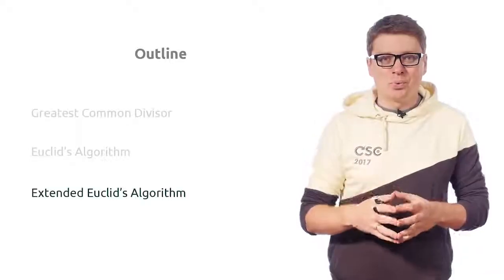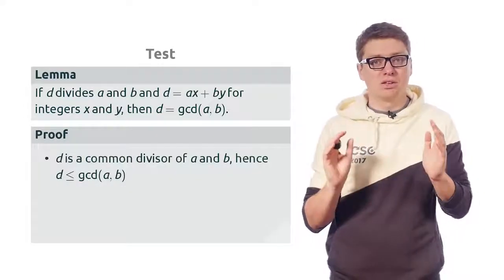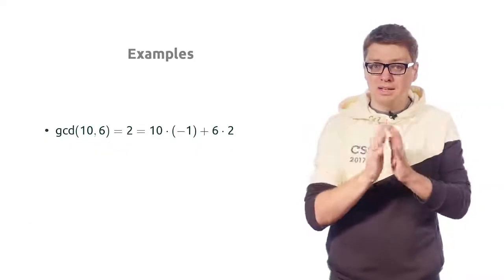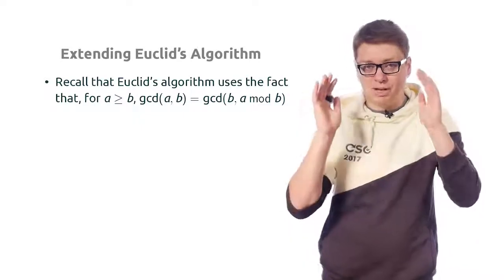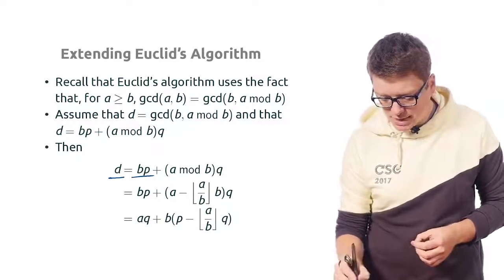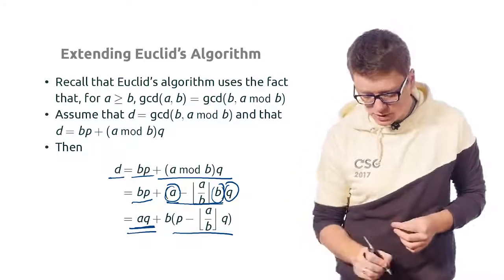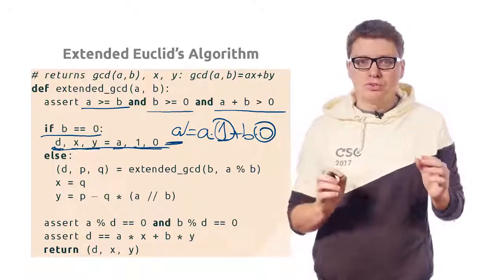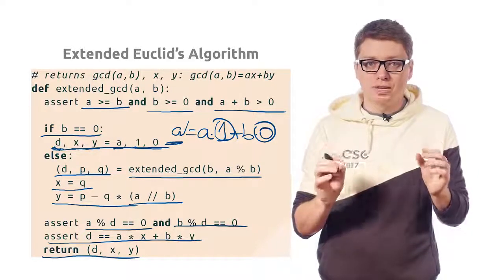Extended Euclid’s Algorithm - Number Theory and Cryptography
Link to this course:
We all learn numbers from the childhood. Some of us like to count, others hate it, but any person uses numbers everyday to buy things, pay for services, estimated time and necessary resources. People have been wondering about numbers’ properties for thousands of years. And for thousands of years it was more or less just a game that was only interesting for pure mathematicians. Famous 20th century mathematician G.H. Hardy once said “The Theory of Numbers has always been regarded as one of the most obviously useless branches of Pure Mathematics”. Just 30 years after his death, an algorithm for encryption of secret messages was developed using achievements of number theory. It was called RSA after the names of its authors, and its implementation is probably the most frequently used computer program in the word nowadays. Without it, nobody would be able to make secure payments over the internet, or even log in securely to e-mail and other personal services. In this short course, we will make the whole journey from the foundation to RSA in 4 weeks. By the end, you will be able to apply the basics of the number theory to encrypt and decrypt messages, and to break the code if one applies RSA carelessly. You will even pass a cryptographic quest!

As prerequisites we assume only basic math (e.g., we expect you to know what is a square or how to add fractions), basic programming in python (functions, loops, recursion), common sense and curiosity. Our intended audience are all people that work or plan to work in IT, starting from motivated high school students.

Number Theory, Cryptography, Modular Exponentiation
I cant think of any other best way of presenting cryptography to beginners. Everything presented in the course has some connection to cryptography, really enjoyed RSA quest.,A good course for people who have no basic background in number theory , explicit clear explanation in RSA algorithm. Overall,a good introduction course.
This week we'll study Euclid's algorithm and its applications. This fundamental algorithm is the main stepping-stone for understanding much of modern cryptography! Not only does this algorithm find the greatest common divisor of two numbers (which is an incredibly important problem by itself), but its extended version also gives an efficient way to solve Diophantine equations and compute modular inverses.